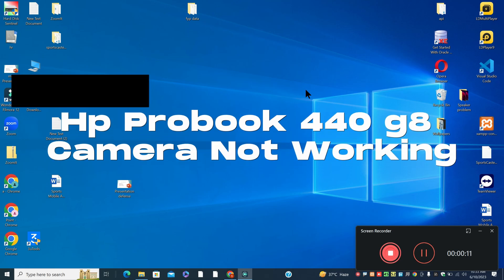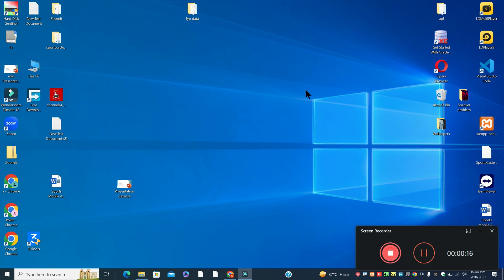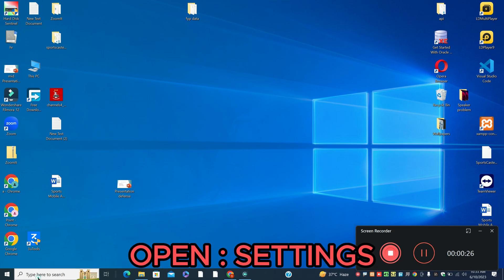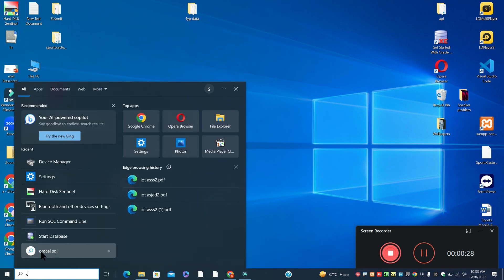Hp Probook 440 G8 Camera Not Working